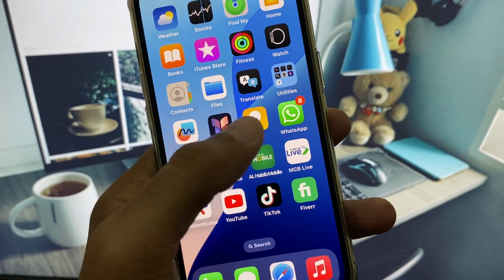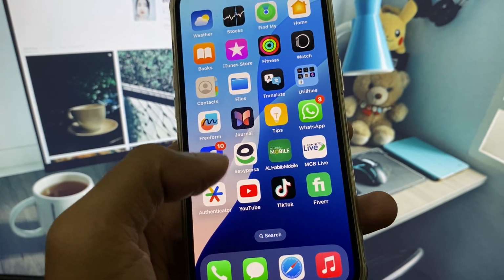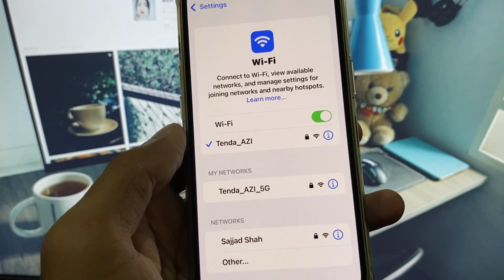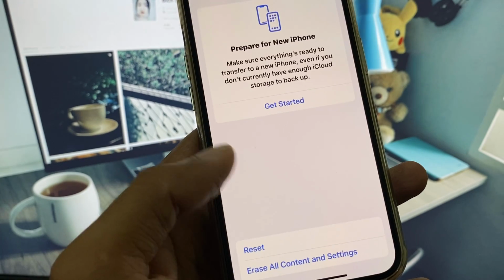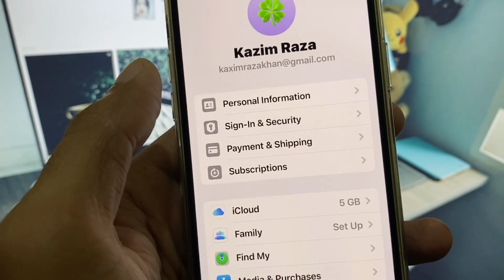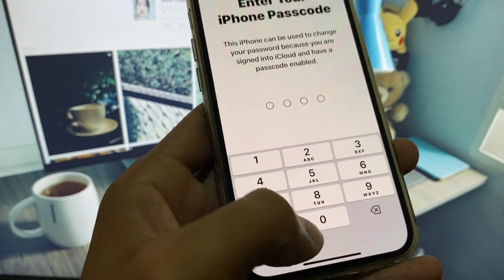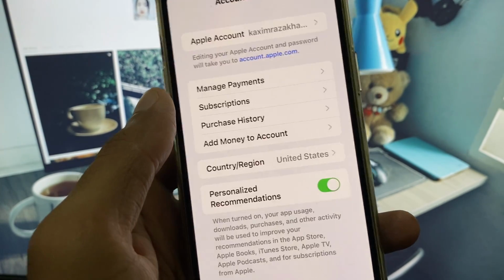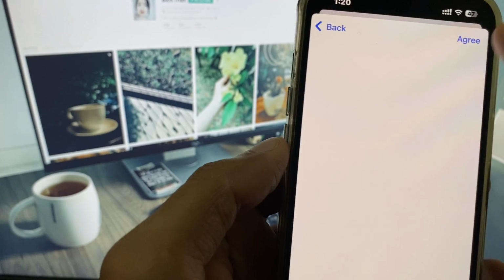Can't Change Country/Region on Apple ID – Here's Full Fix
📲 Trying to change your Apple ID country or region but it’s not working? Is the option grayed out or showing errors like “Cancel subscriptions first” or “You have store credit”? Don’t worry—this step-by-step guide by UnlockiOS Tech helps you fix it fast on iOS 17 & iOS 18.

✅ In This Video:
• Reasons you can’t change country/region on Apple ID
• How to cancel Apple Music or other subscriptions
• How to spend remaining store credit
• How to clear Family Sharing restrictions
• Final steps to change your App Store region successfully

🛠 Compatible With:
iPhone 6/7/8/X/Xs/11/12/13/14/15/16
iOS 17 / iOS 18 / Apple ID 2025 Settings